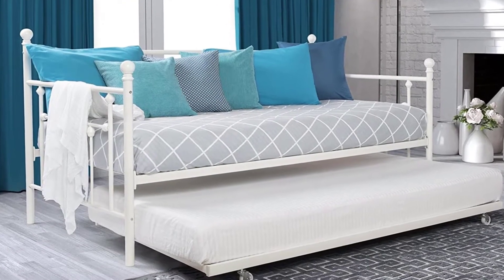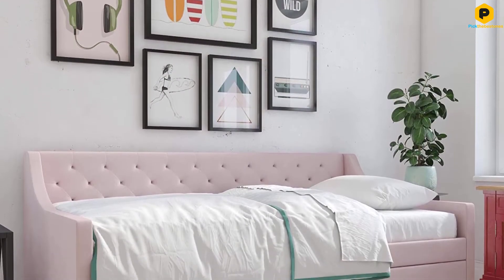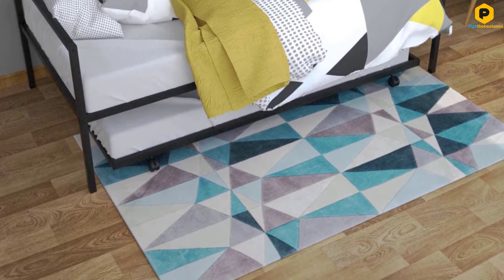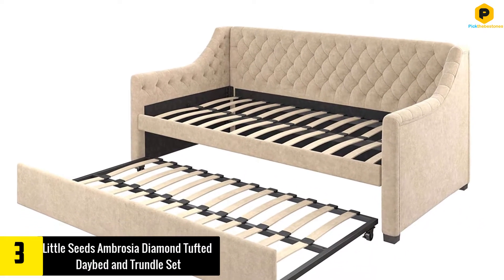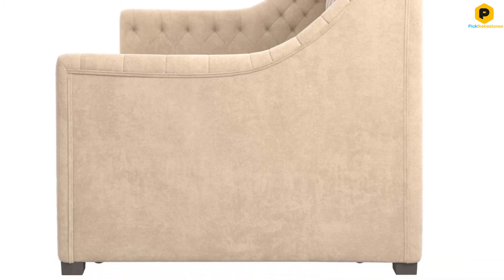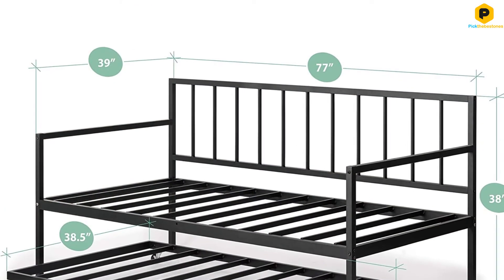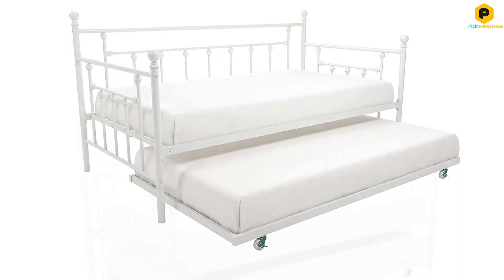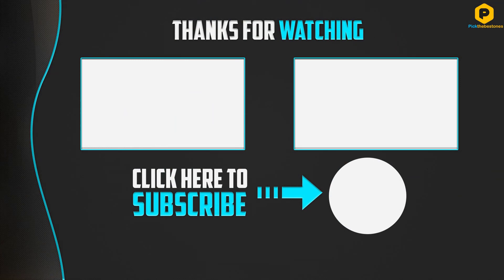Best Daybeds | Top 5 Daybeds in 2021.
▶️ In This video We recommended the top 5 best Daybeds in 2021

▶️ 5. Novogratz Her Majesty Upholstered Daybed with Trundle.

▶️ 4. Giantex Twin Size Daybed and Trundle.

▶️ 3. Little Seeds Ambrosia Diamond Tufted  Daybed and Trundle Set.

▶️ 2. Zinus Eden Twin Daybed and Trundle Set.

▶️ 1. DHP Manila Metal Framed Daybed with Trundle.

Are you Searching for Best Daybeds? So now you are in the right place for getting the valuable info on Daybeds.

In this video, we shortlisted the top 5 Best Daybeds on the market in 2021. We made this list based on our personal opinion. After performing our research based on their price, quality, durability, brand reputation, and other related issue and we ranked them no particular request or influence.

We have tested each Daybeds and tried to include in-depth information of  Daybeds in our Video which will be enough to fulfill all of your needs. We recommended The Top 5 Best Daybeds In this video. All of them are maintaining quality. If you want to buy Daybeds, we think this list will be very helpful to you.

We hope you like the Daybeds we select for this year.